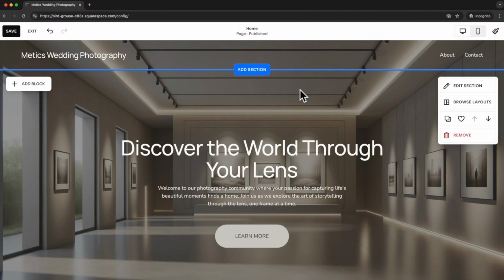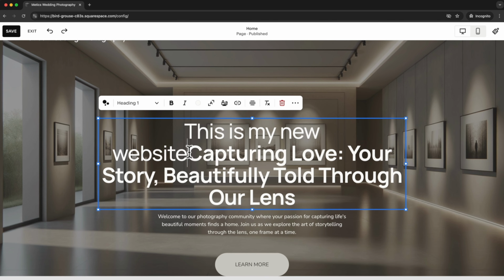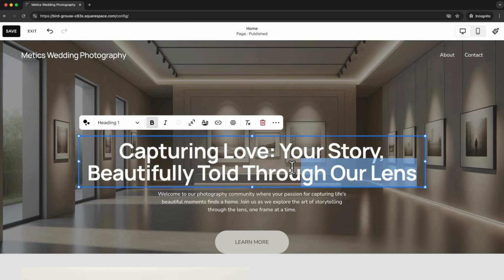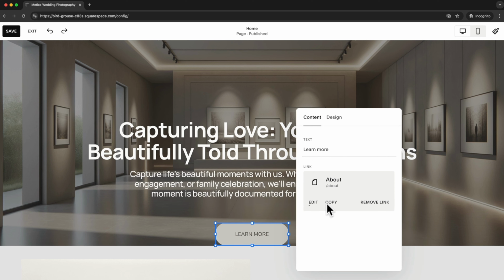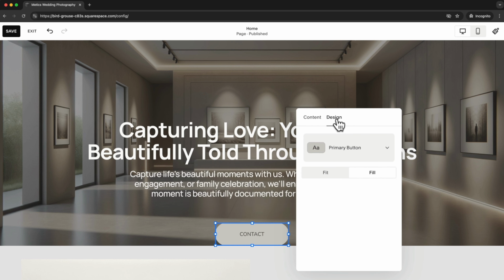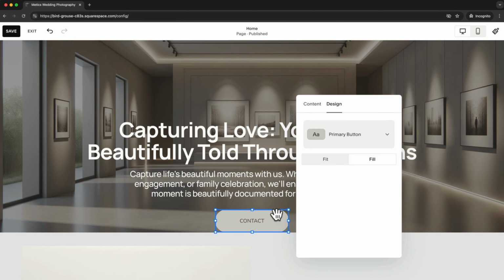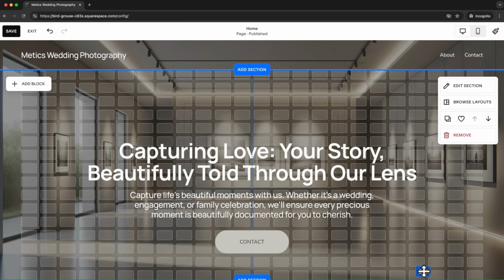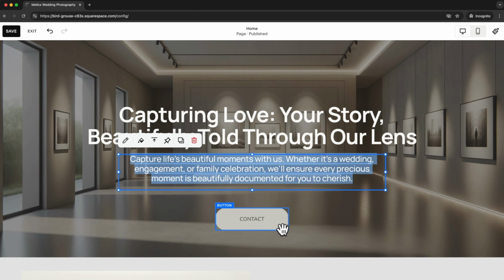How to Edit Text and Buttons in Squarespace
Learn how to edit text and buttons in Squarespace with this step-by-step guide. Customize headlines, links, and button styles to perfect your website. Master Squarespace editing in minutes!